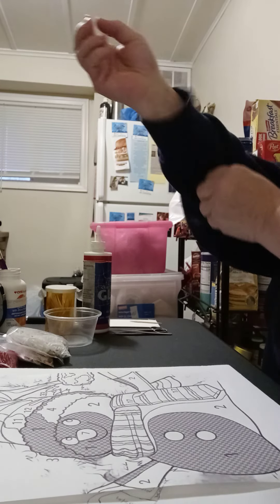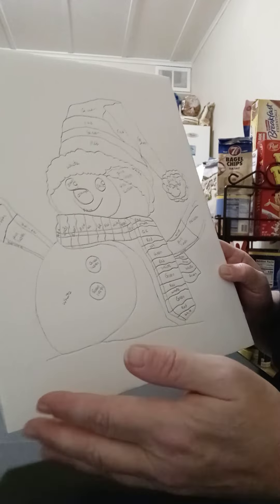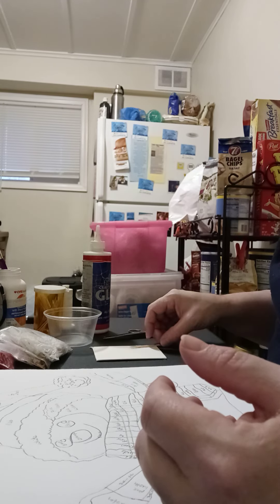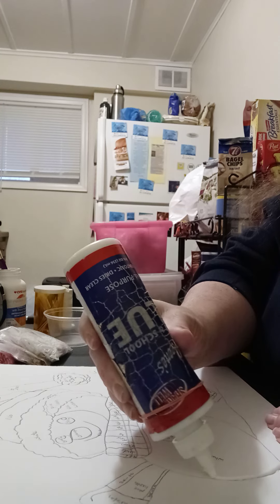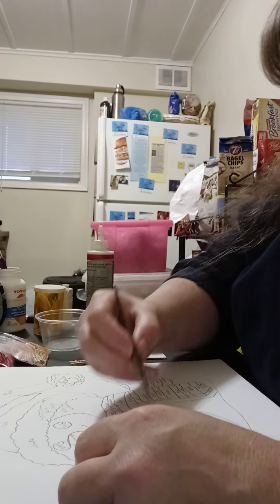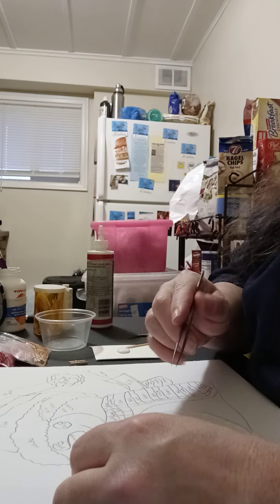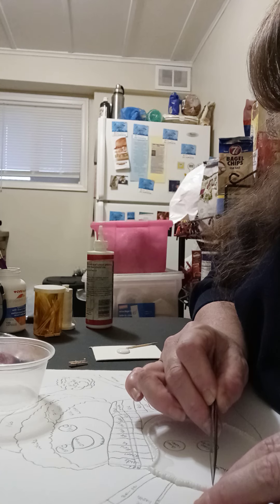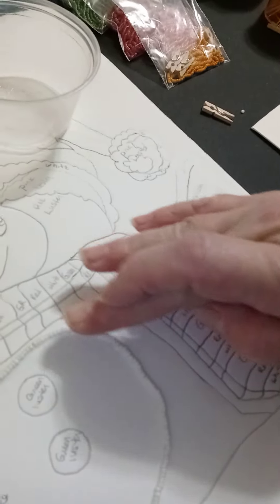November 24, 2022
How I do a Seed Bead Picture Part 1